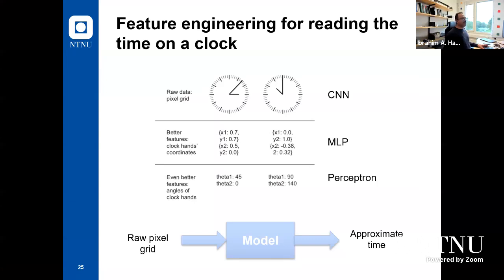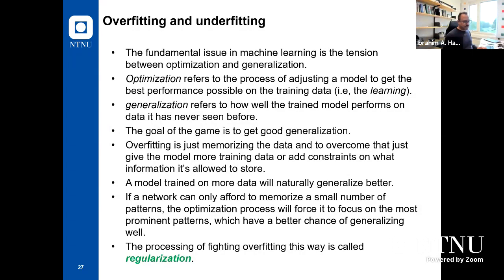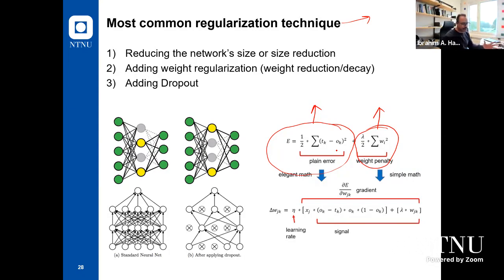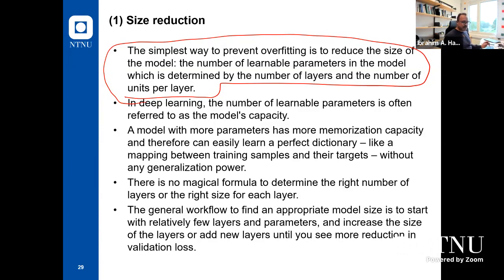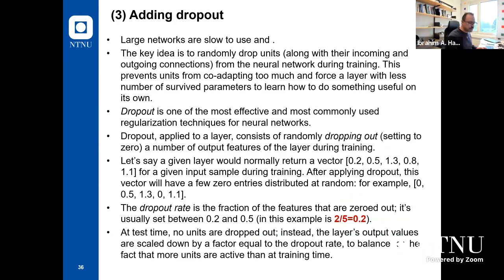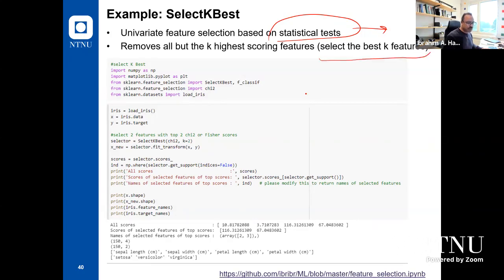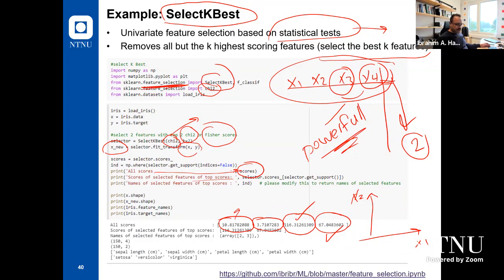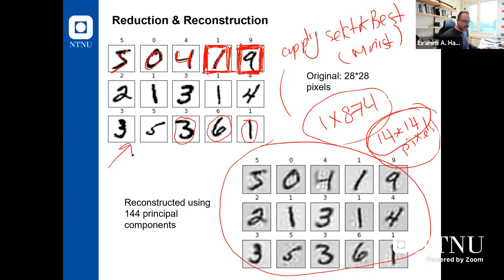Intelligent Systems - Lecture 5 - 15.09.2020 - part III